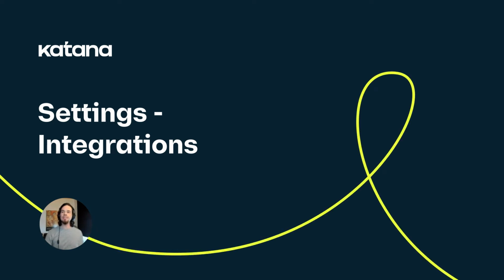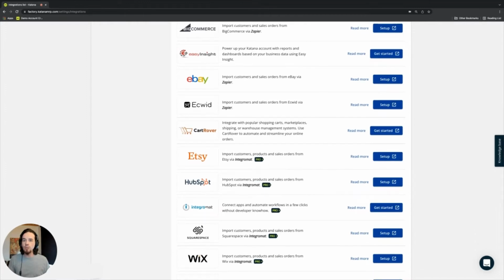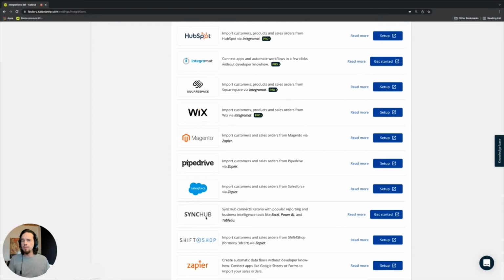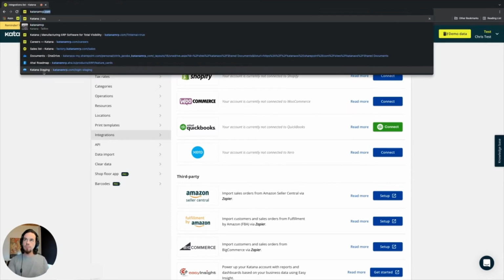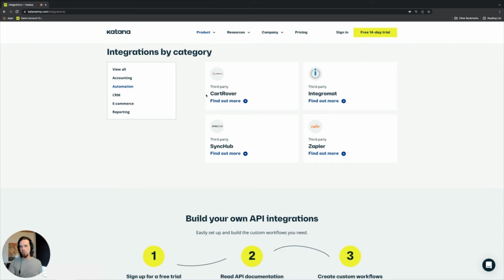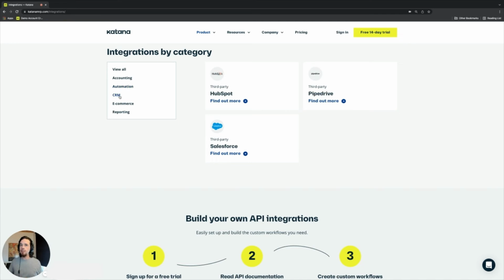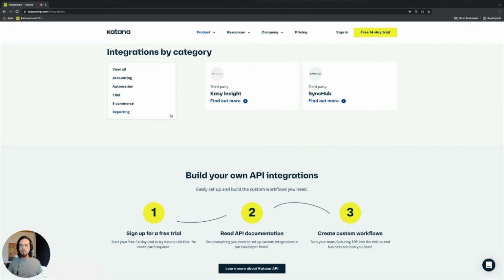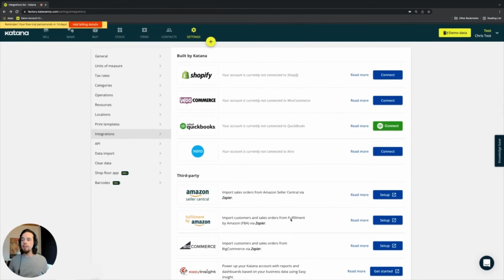Settings - Integrations (Episode 10) | Katana Cloud Inventory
Learn about and install the different Integrations available for Katana.